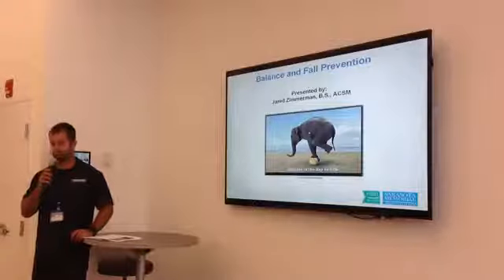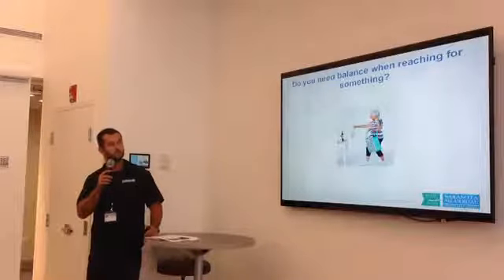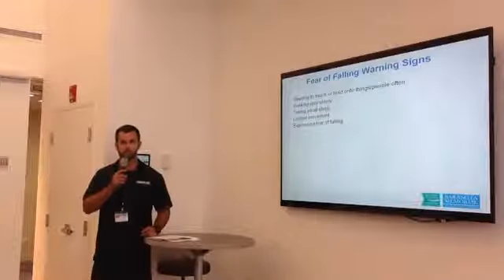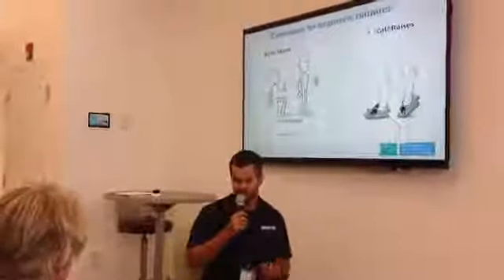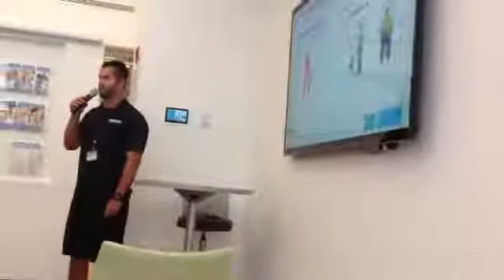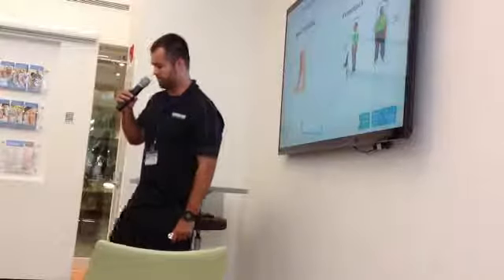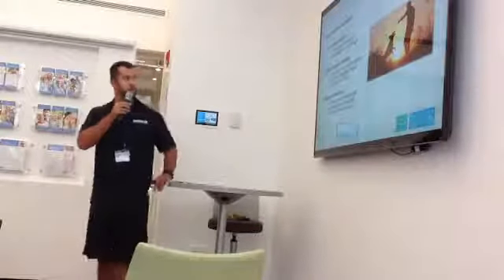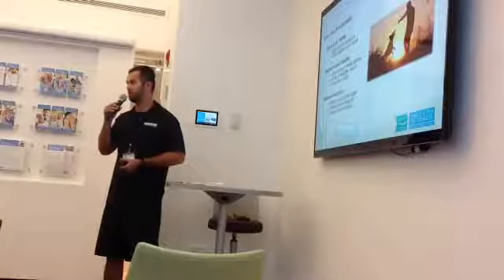Fall prevention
Fall prevention talk #3- exercises to improve balance